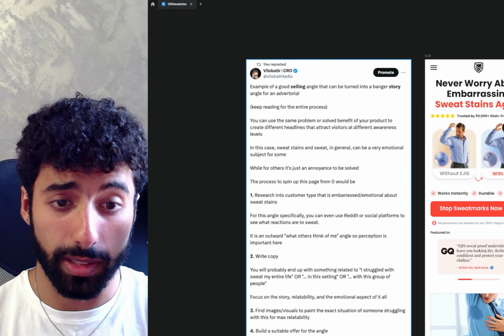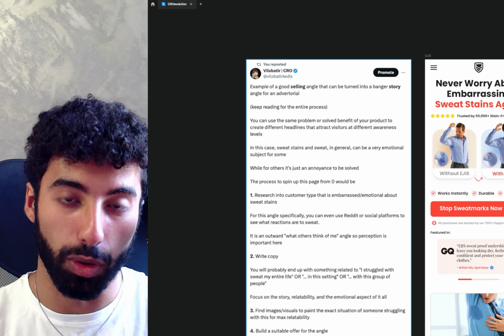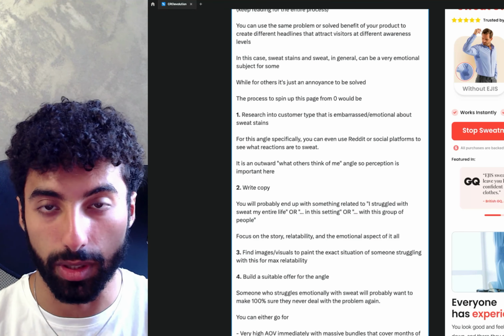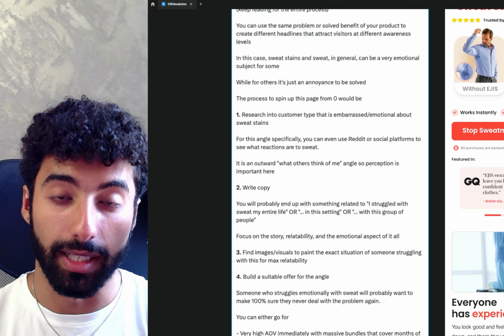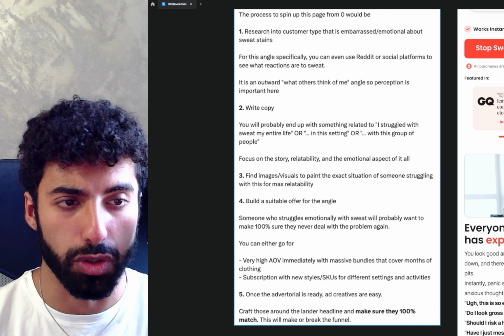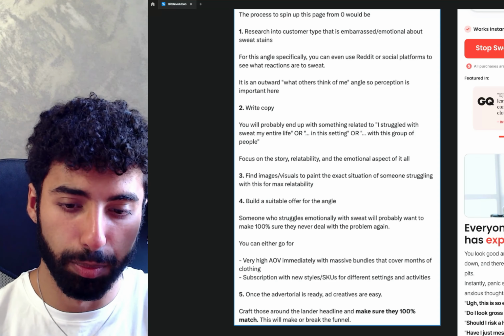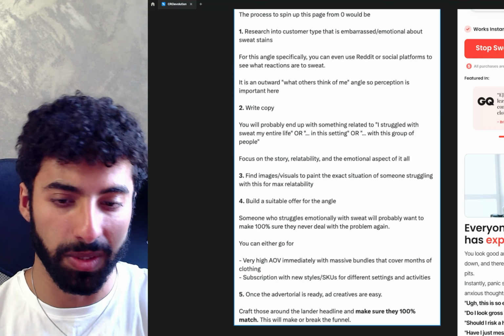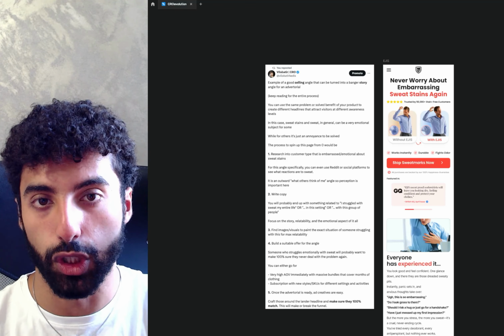How To Come Up With Advertorial Angles For Ecom (Simple Method)